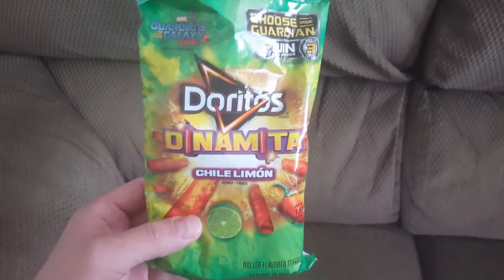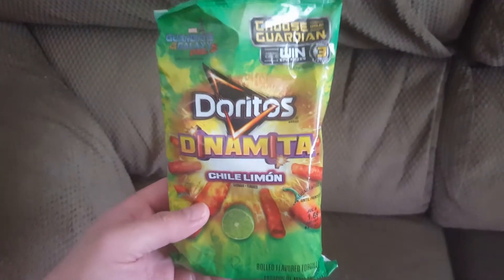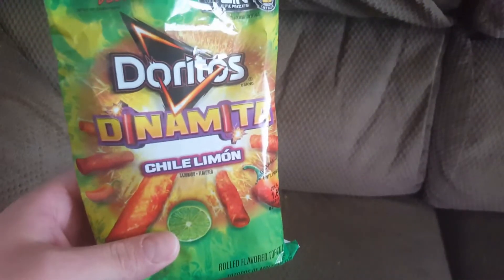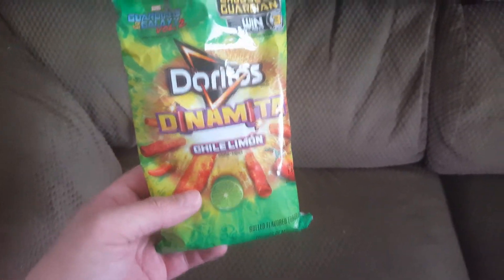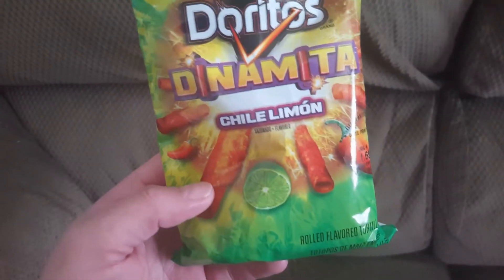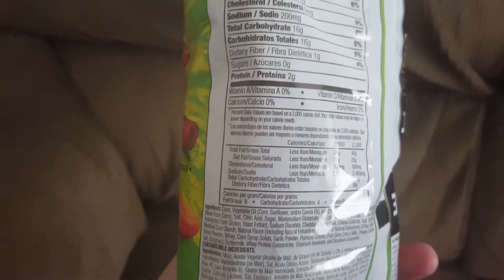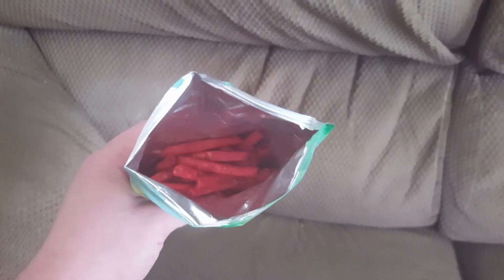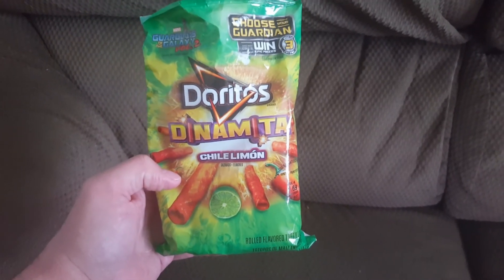Doritos Dinamita Chile Limon Chips Review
These are really good, I will definitely buy again. Let me know what you think.